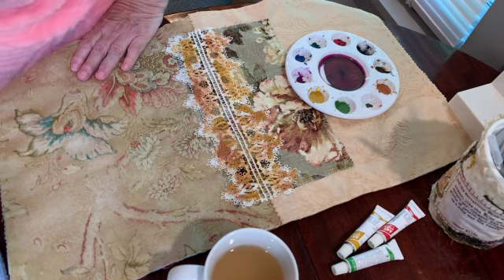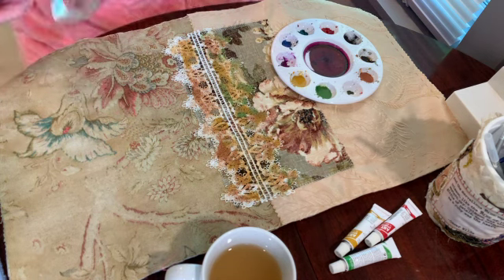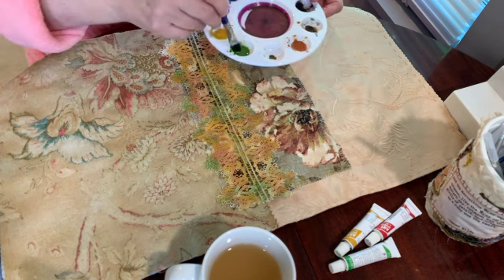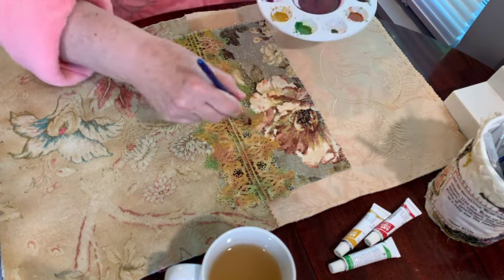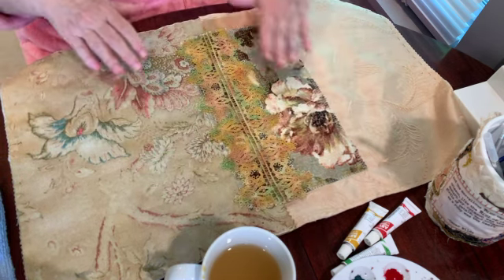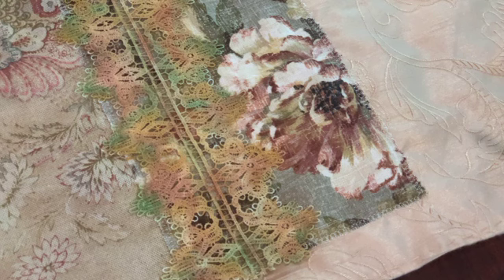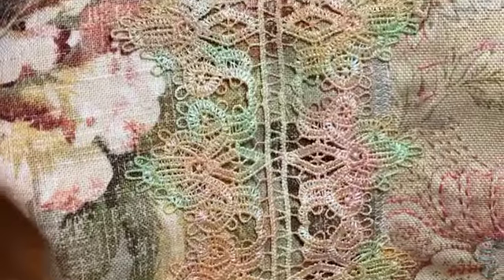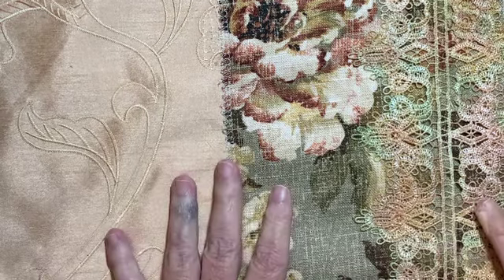Creating the Large Fabric Cover for my Stitchery Book - Watercoloring the Lace Spine